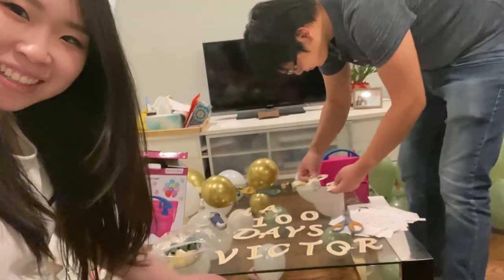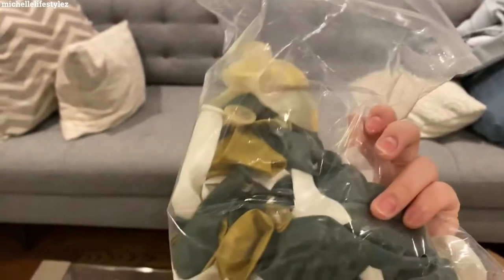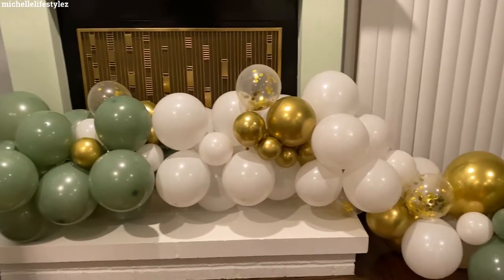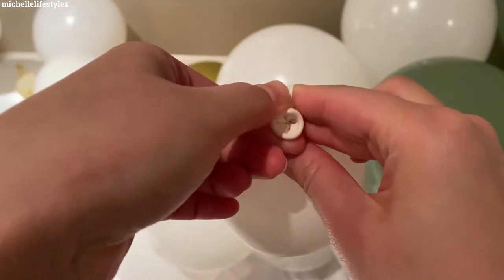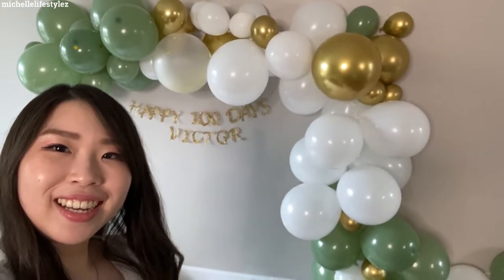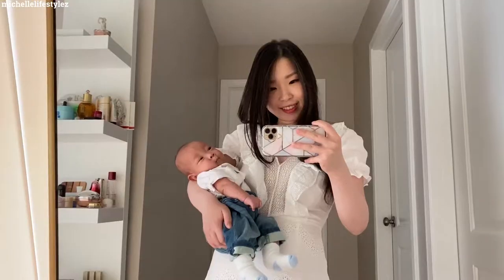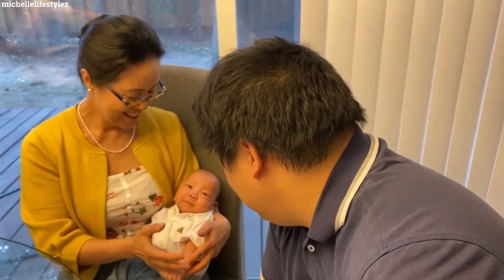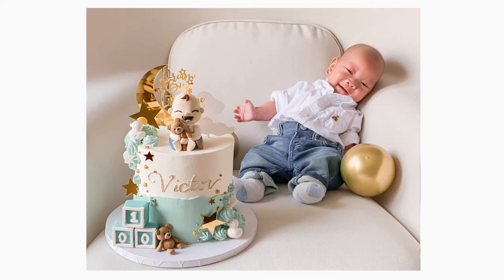Backdrop Decoration Ideas for Baby Victor 100 Days Celebration | Family Vlog #1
Hi Loves,

Our firstborn baby Victor turned 100 Days on August 30, 2021. With that said, we decided to do a little family photoshoot at home with a beautiful custom made cake and balloon backdrop decorations. We did the set up ourselves and therefore, I'm sharing with you this vlog of how we did it! This backdrop design can cost about $200 or more, but with only $30-50, of course it isn't perfect, but I can't believe we made it possible and I am proud of our first DIY backdrop! Hope you will try it for yourself to save you some money $$$ for your next big party!

Hope you find this video helpful. Thanks for tuning in and enjoy the video!

XOXO,
Michelle

Decoration Ideas for Baby Victor 100 Days Celebration Items

Baby Outfit: Gap Kids
My Outfit: Lulus
Balloon Pump
Scotch tape
Clear Fishing Lines for hanging
Glue for Crafts

Cake: Mango Vanilla Mousse Cake from @cocoandevescakes

Photo and Video Equipments:
1. Current Shooting Gears: Iphone 11 Pro
Canon DSLR EOS 90D
128GB Super Fast Memory Card
Iphone Stand
Camera Tripod: Rangers Travel Tripod
Remote Shutter for Canon
Joby Gorilla Pod
Phone Holder Clamp
Audio Device: Zoom H4N Pro
2. Other Cameras and Phone Gears: Sony A7iii
Sony A7RIV
3. Editing device: Adobe Premiere Pro 2021
4. Music by Reggie San Miguel - Champagne Flutes